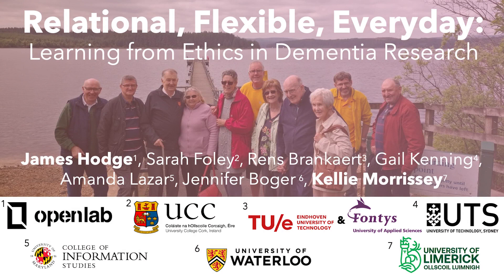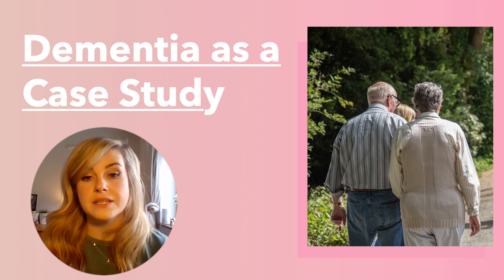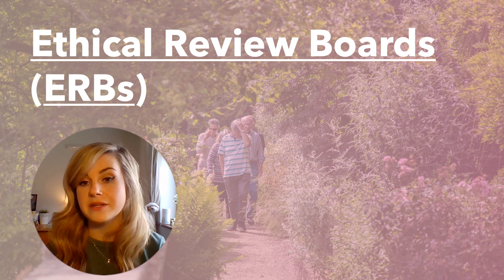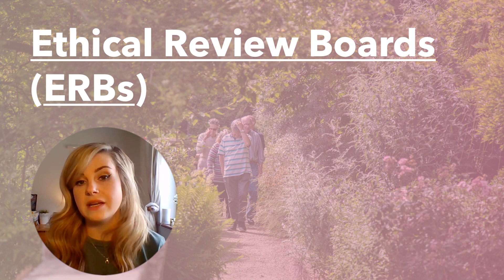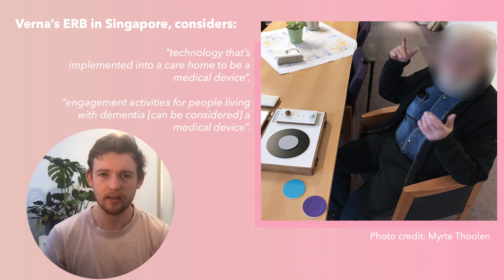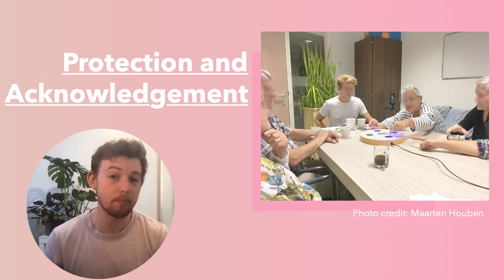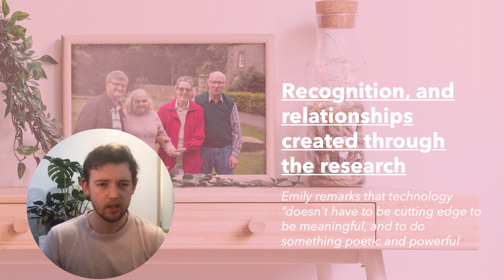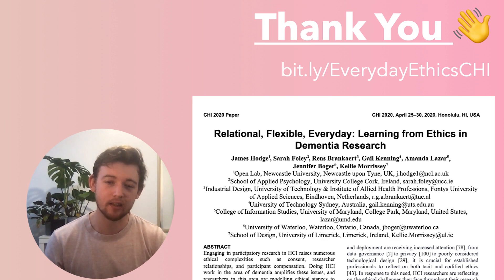Relational, Flexible, Everyday: Learning from Ethics in Dementia Research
James Hodge, Sarah Foley, Rens Brankaert, Gail Kenning, Amanda Lazar, Jennifer Boger, Kellie Morrissey

Session: Supporting aging & dementia

Abstract
Engaging in participatory research in HCI raises numerous ethical complexities such as consent, researcher relationships, and participant compensation. Doing HCI work in the area of dementia amplifies these issues, and researchers in this area are modelling ethical stances to ensure researcher-participant relationships focus on meaningful engagement and care. This paper presents an insight into the kinds of ethical foci required when doing design research with people living with dementia and their carers. We interviewed 22 HCI researchers with experience working in dementia care contexts. Our qualitative analysis outlines subsequent lessons-learned, such as recognition of the participants, self-care, research impact, and subjectivity in ethical review boards. Furthermore, we found the complexity of navigating both "everyday" and more formal, institutional ethics in dementia research has implications beyond the context of working with people with dementia and outline key considerations for ethical practices in socially orientated HCI research.